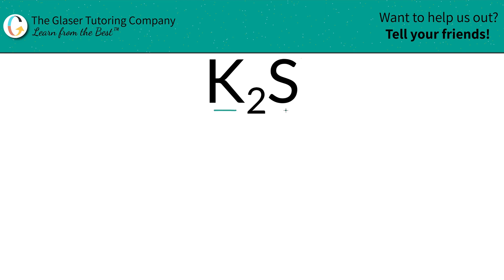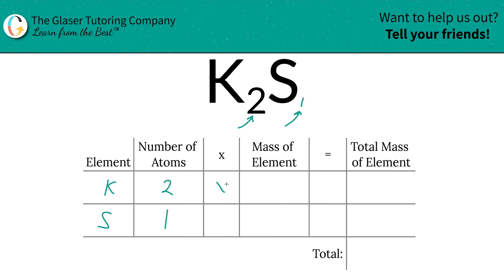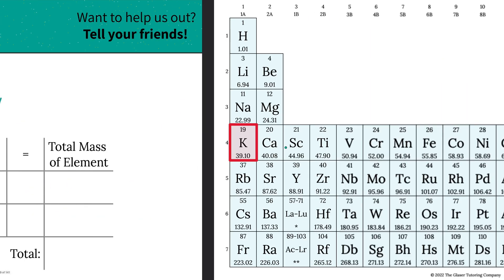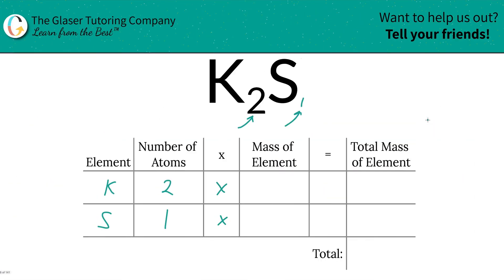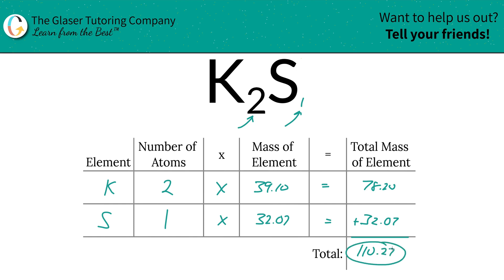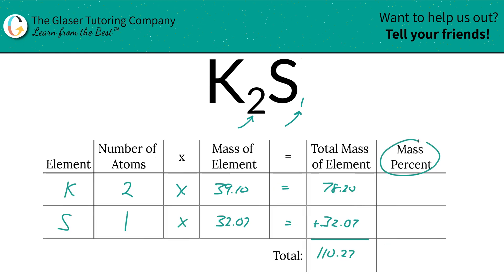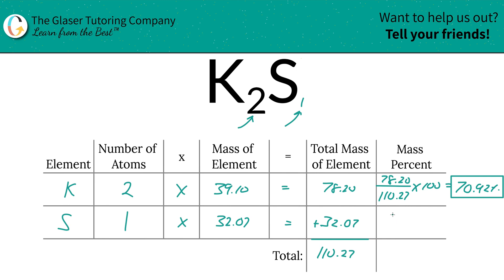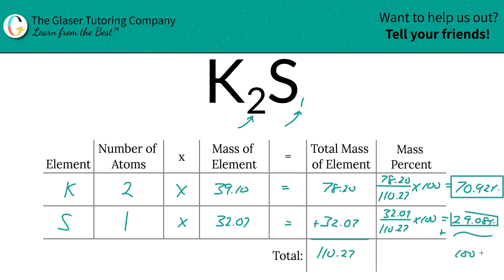How to find the percent composition of K2S (Potassium Sulfide)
Calculate the percent composition of the following:
K2S (Potassium Sulfide)